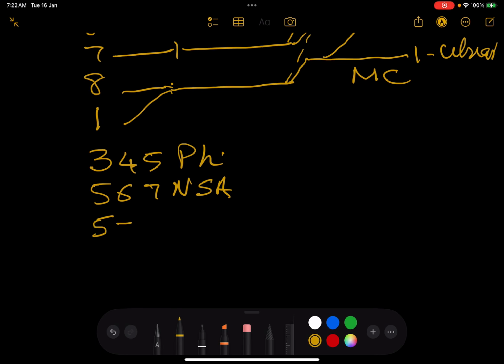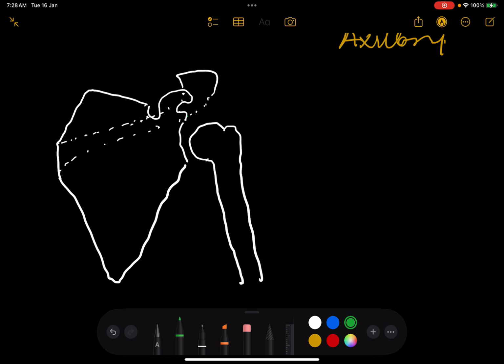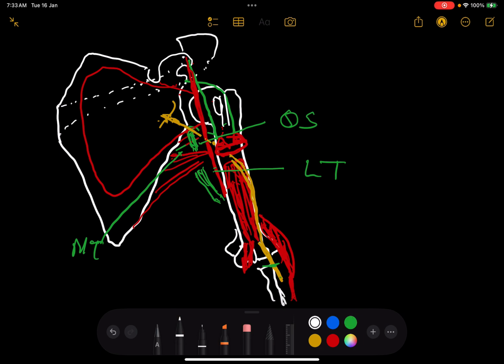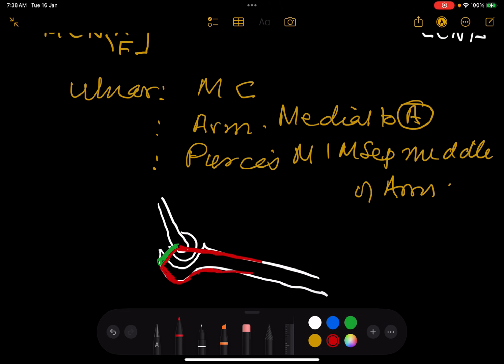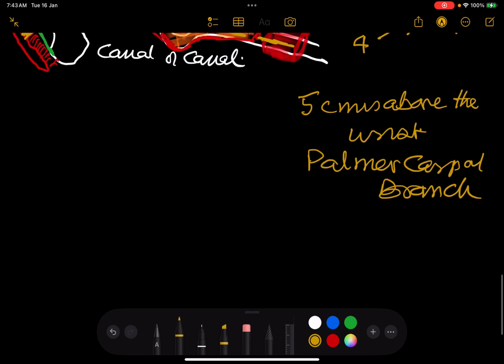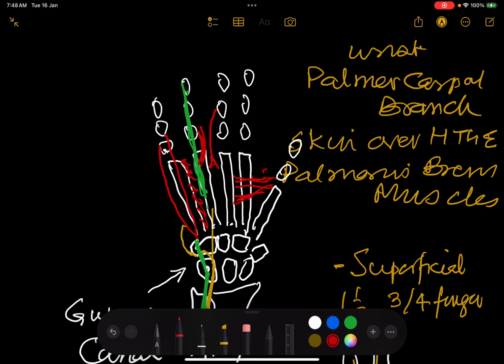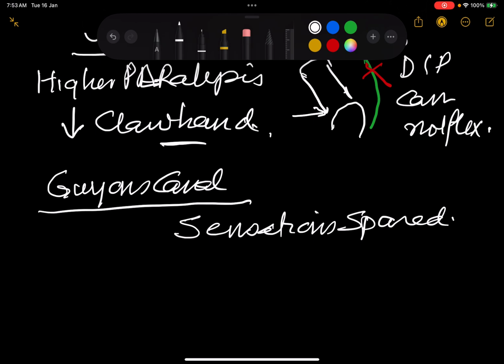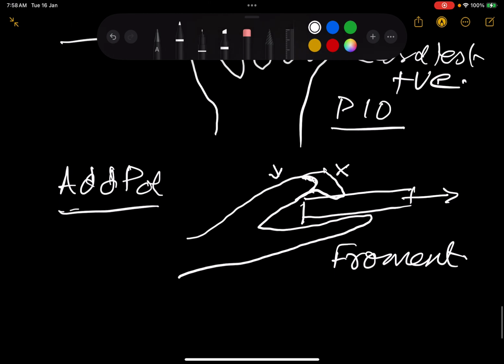Brachial Plexus from Cords to Ulnar nerve